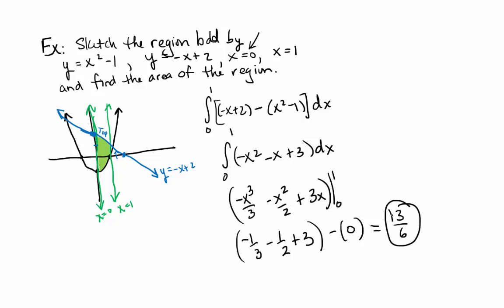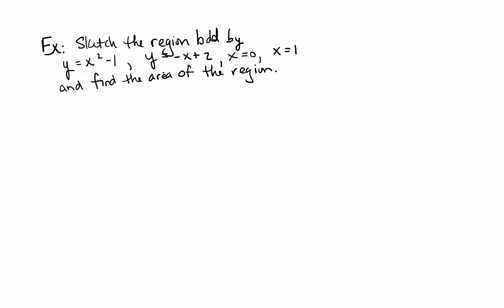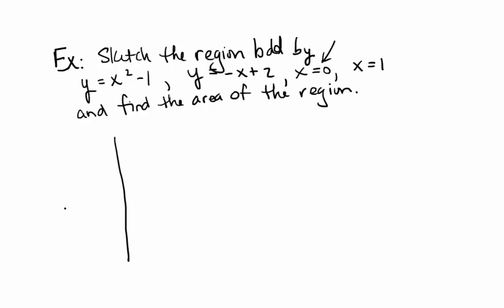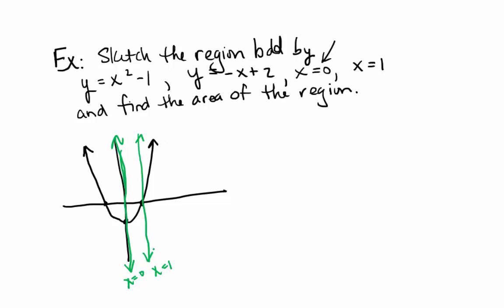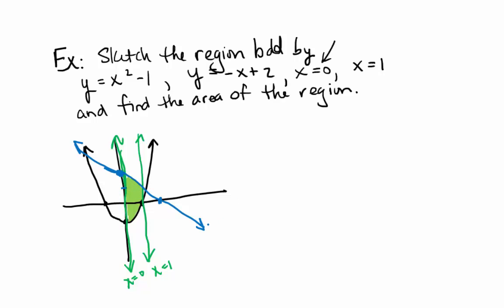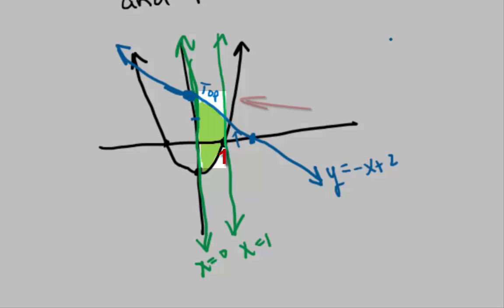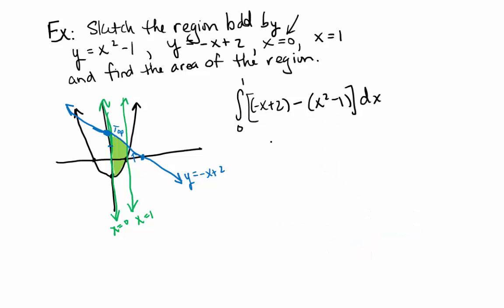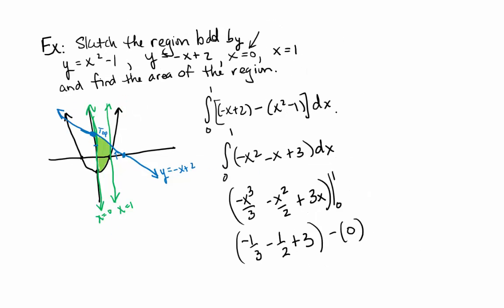Area Between Two Curves Example 3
This is an excerpt of a Calculus 1 lecture in which we find the area of a region bounded by two functions of x and two vertical lines.